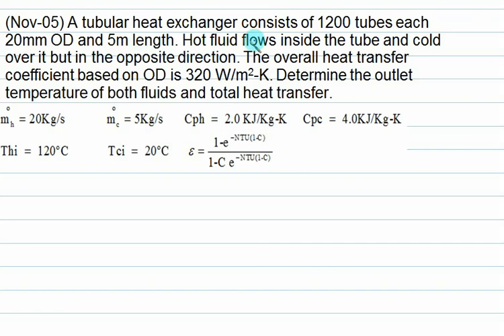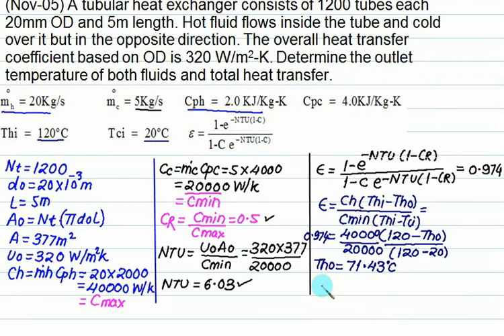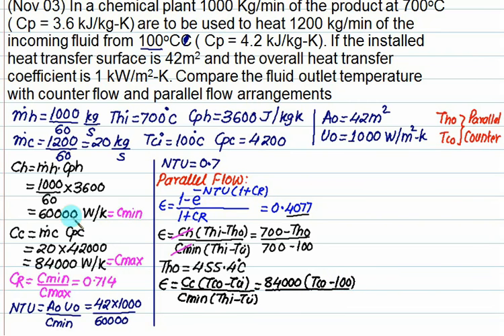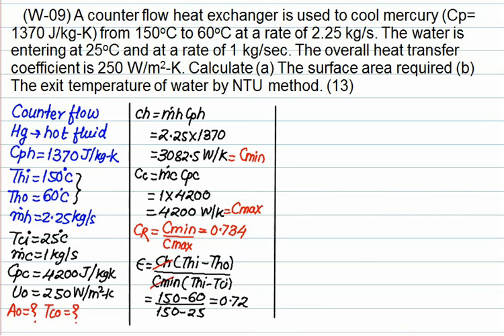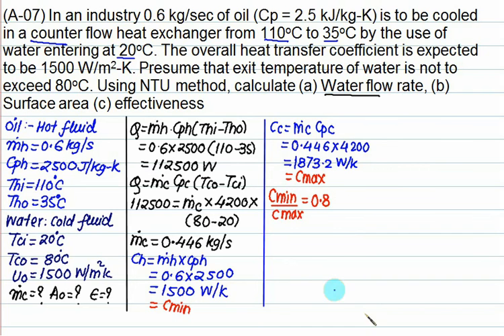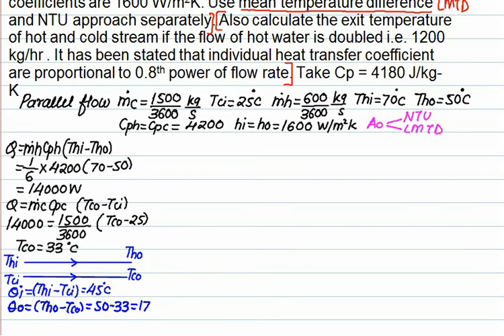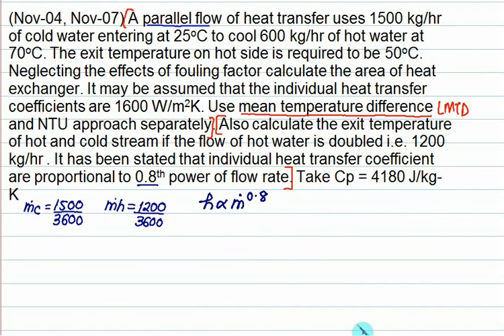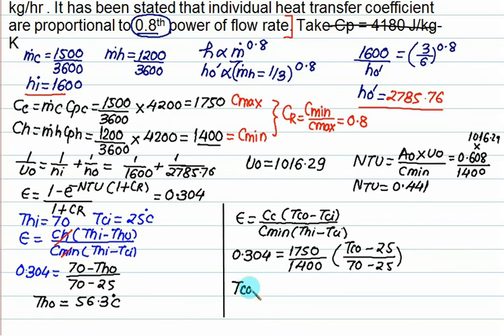Heat exchanger numerical 1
Heat exchanger numericals 1, NTU method